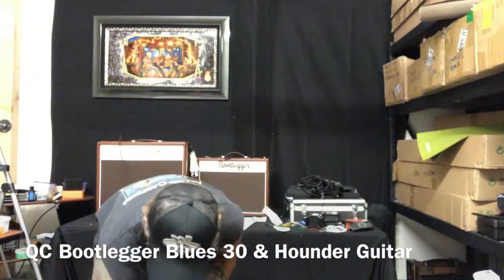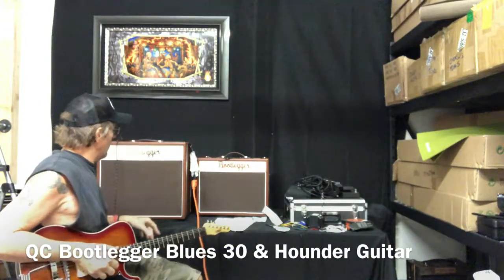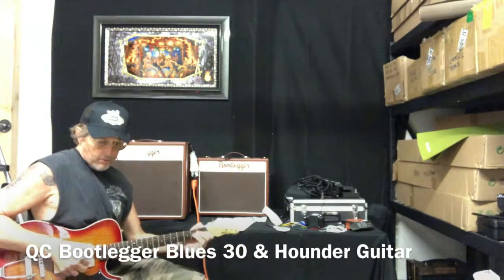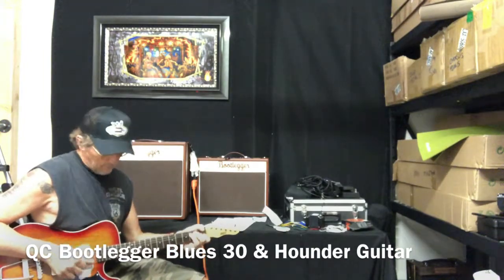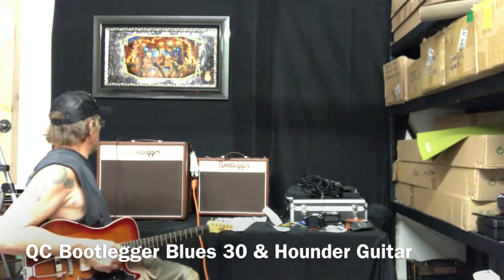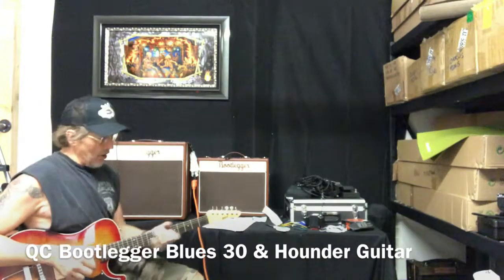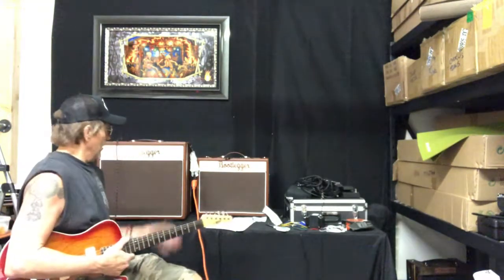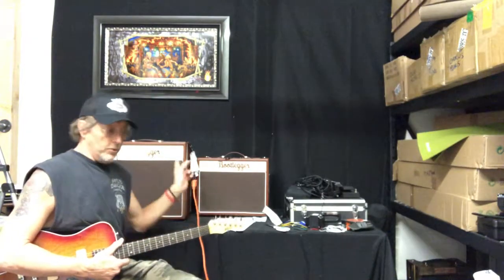Bootlegger Hounder Blues 30